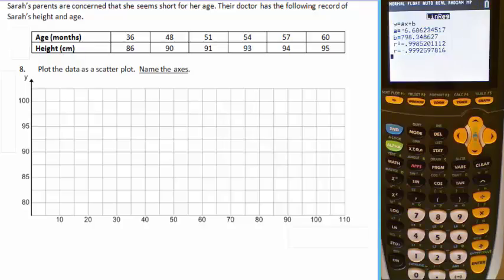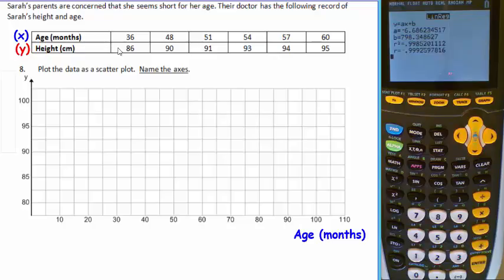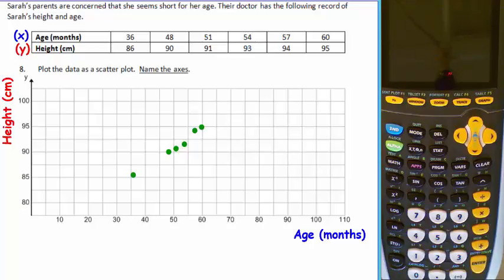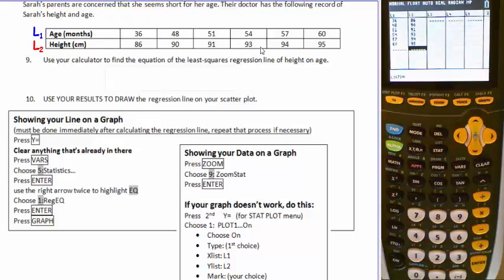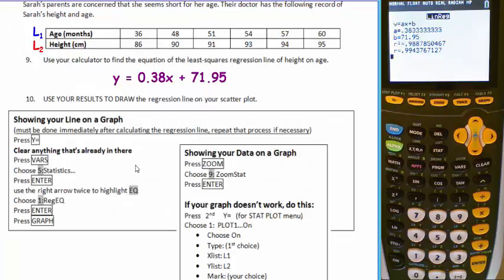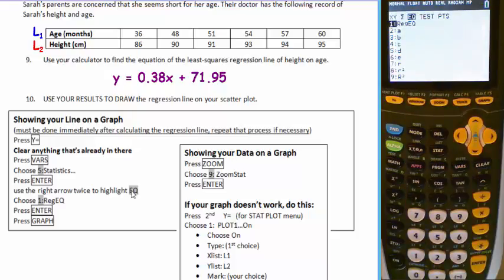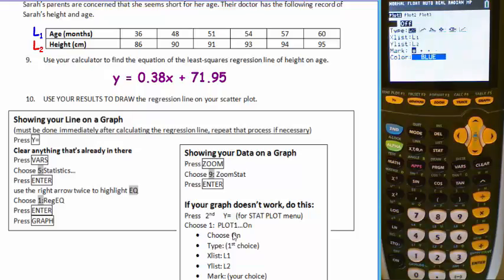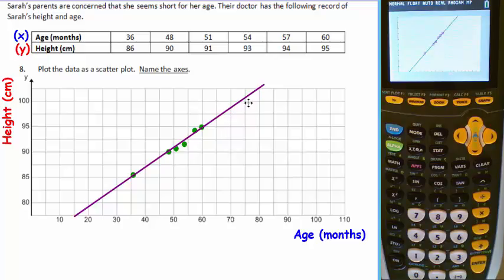S6 Regression Lines back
Use this video to help you with the graphing calculator steps for problems 8 and 9 on the back of the handout "S-6 Regression Lines"